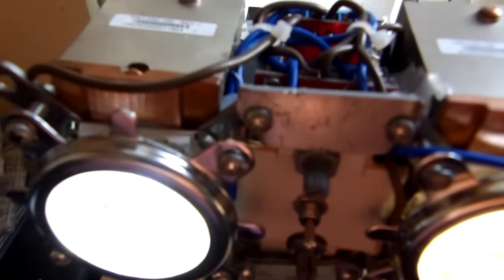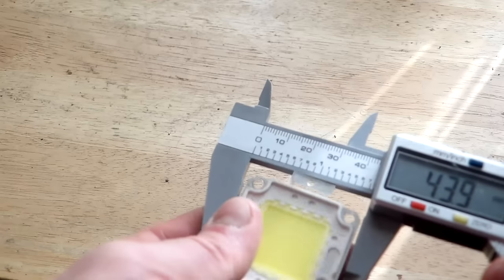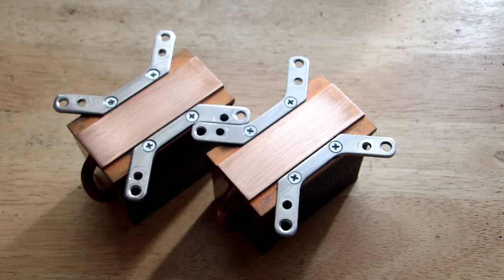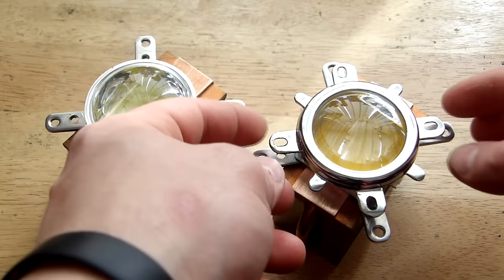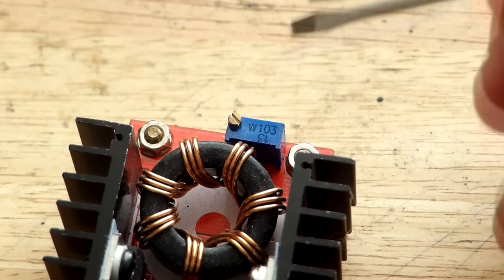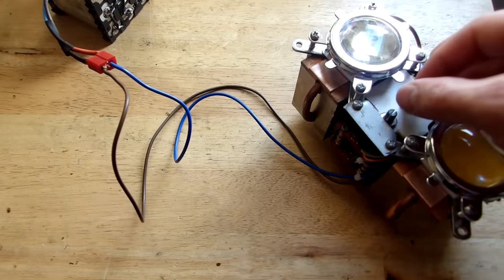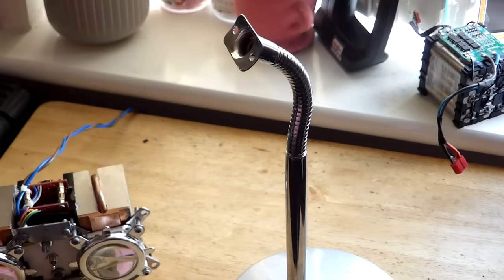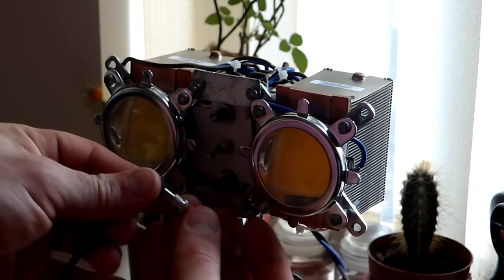Studio Lights 2x20w Cold Warm Led Build Your Own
hi guy's and welcome back to the channel . today i will show you how can you make your own studio led for video production .